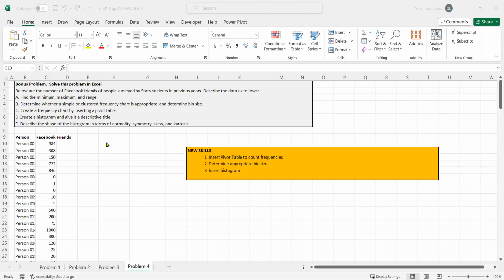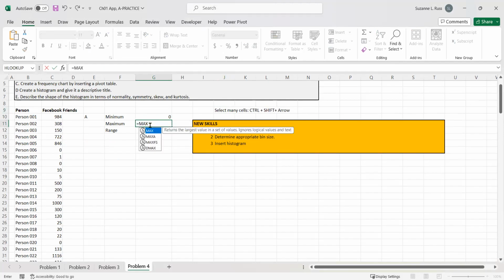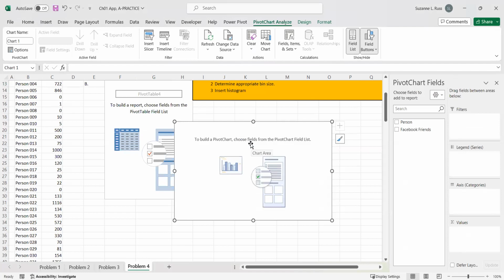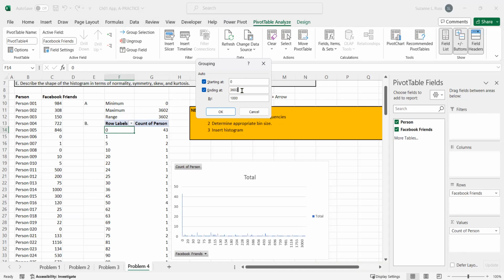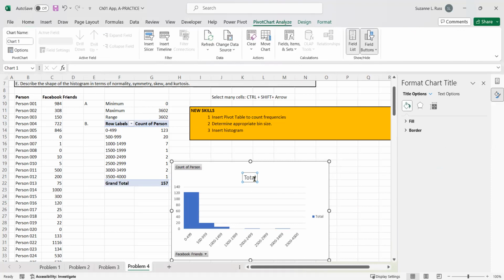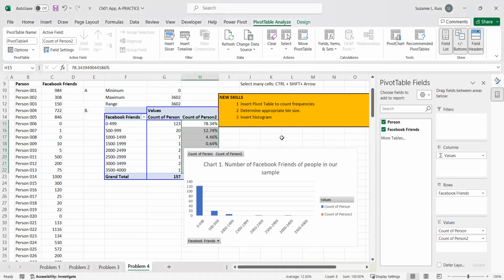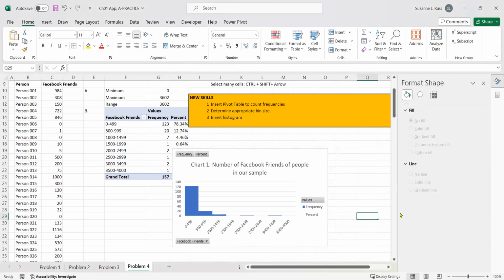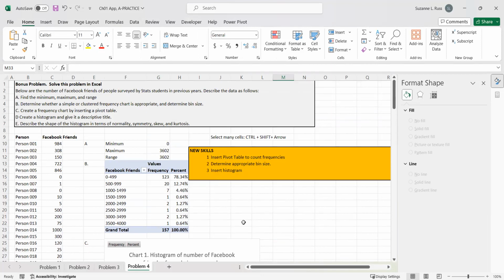213, How to create frequency table and histogram using Pivot